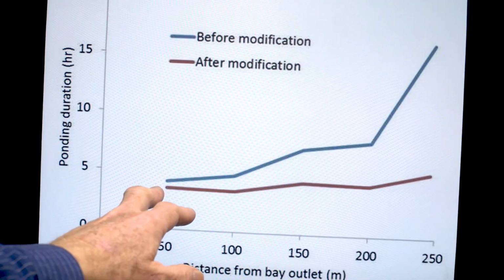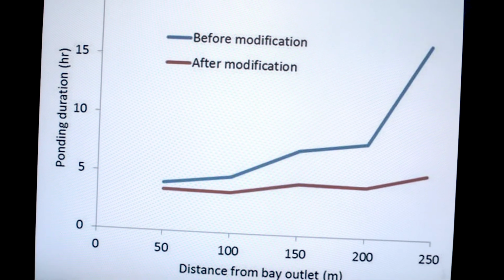Improved Irrigation Flow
Senior Research Scientist Mike Morris explains the benefits of Improved Irrigation Flow.